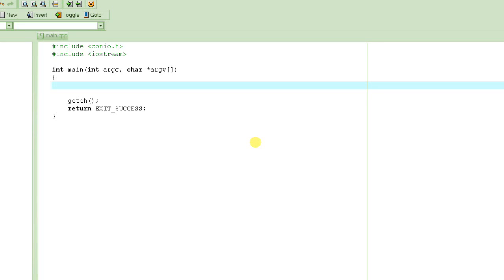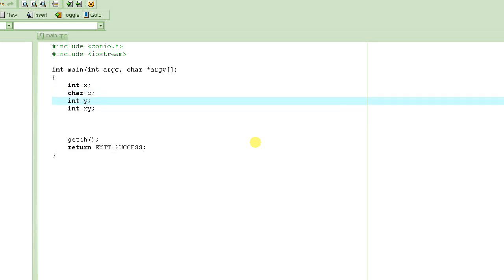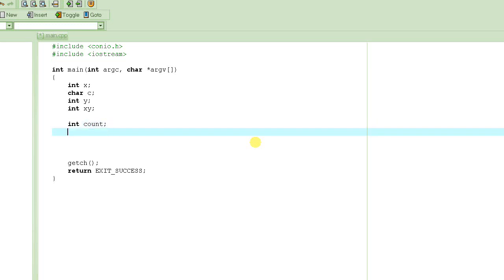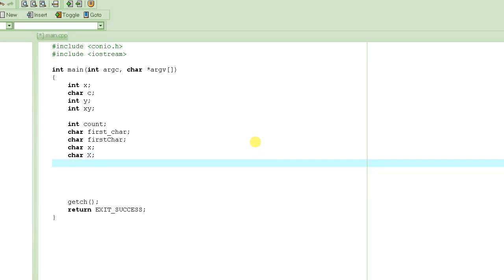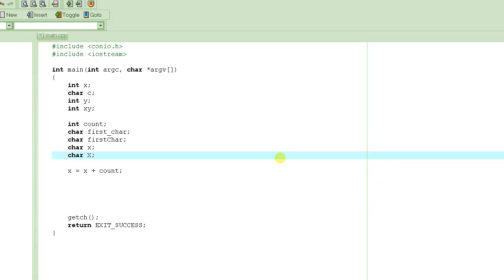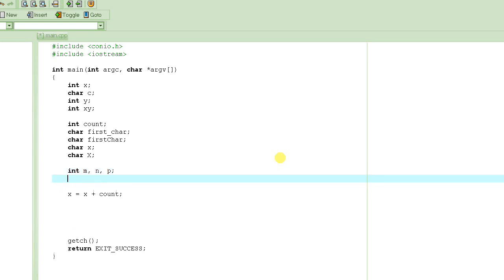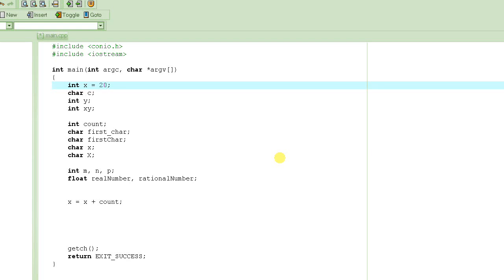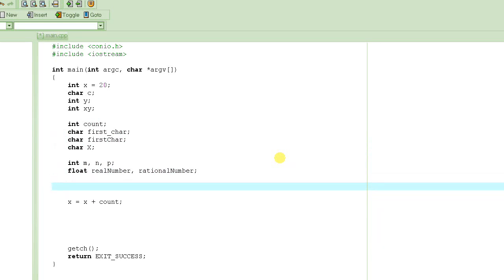C Programming More on Variables